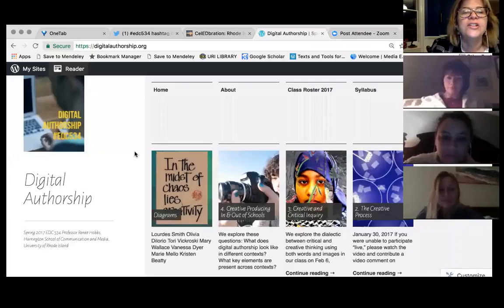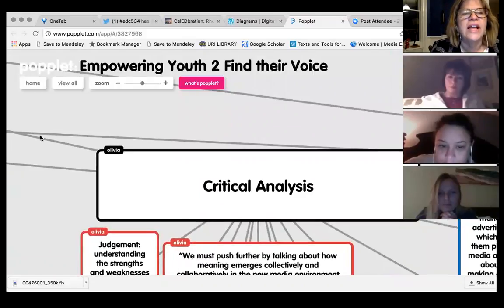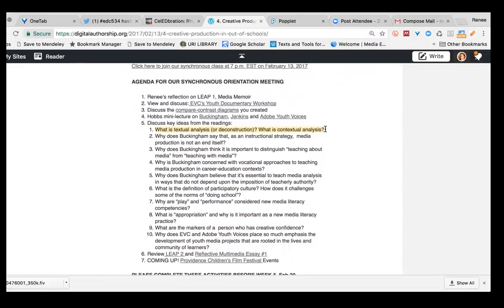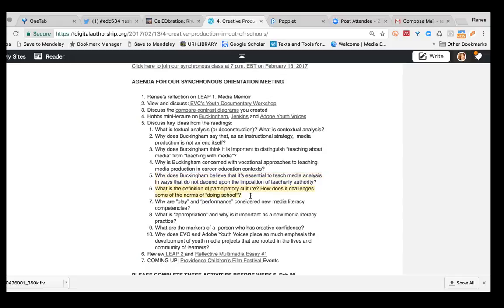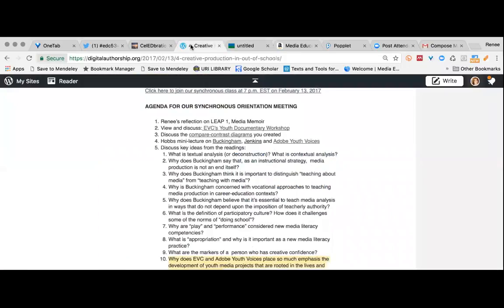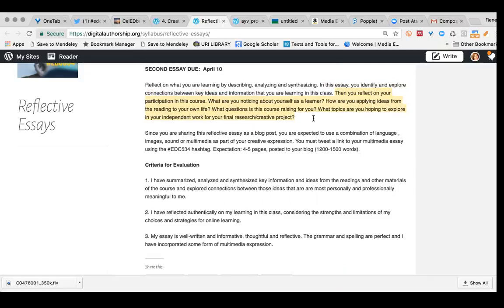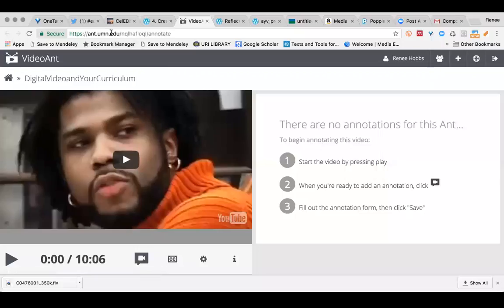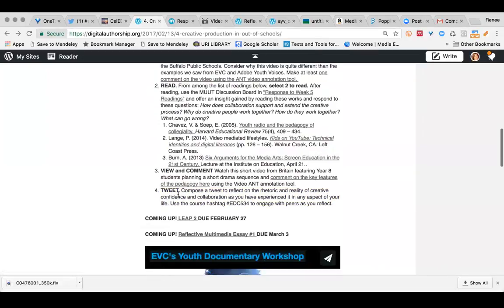EDC534 Digital Authorship, February 13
Professor Renee Hobbs and students discuss key ideas of media education, new media literacies, and youth media.